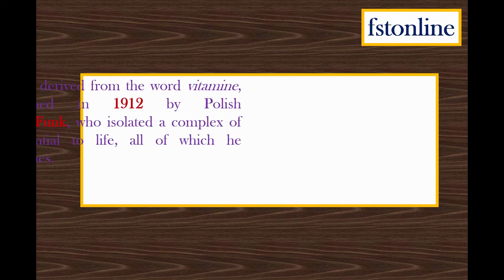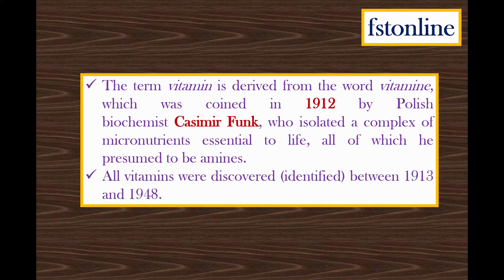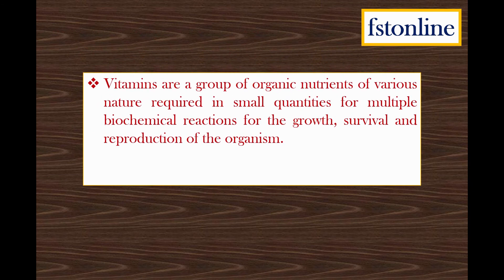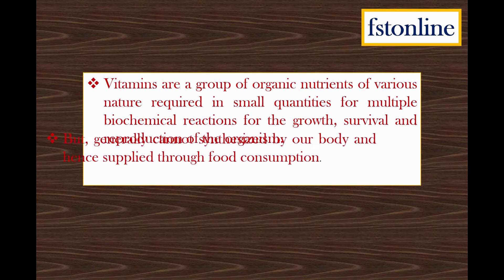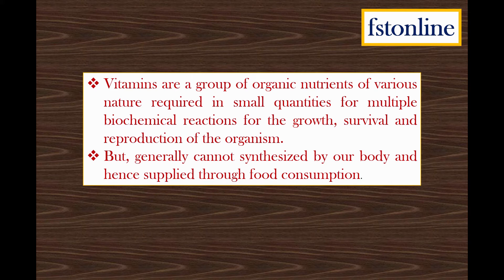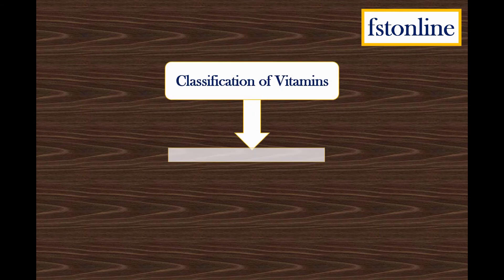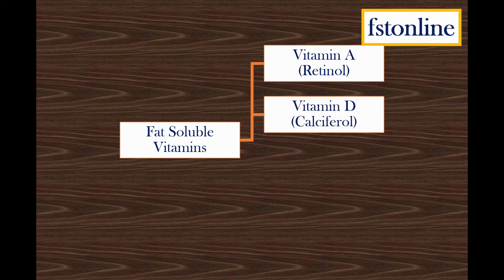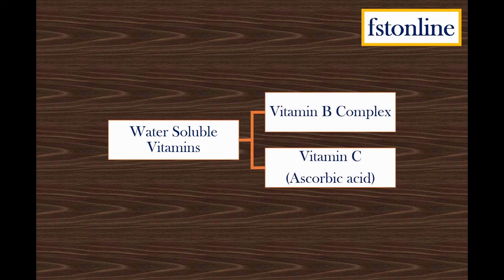Introduction To Vitamins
This is video is short and quick glance over Introduction to Vitamins. Through this video it is explained that who invented the term vitamin? What are the main groups of vitamins? Which are fat soluble vitamins and water soluble vitamins?